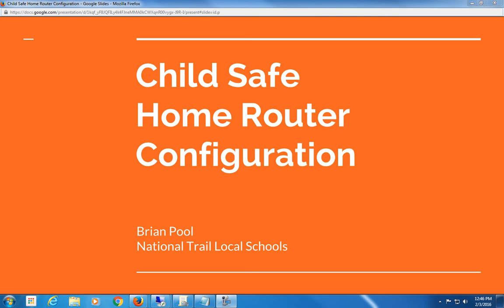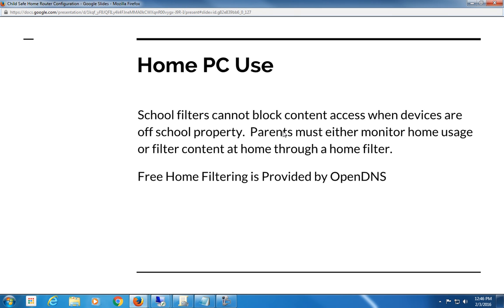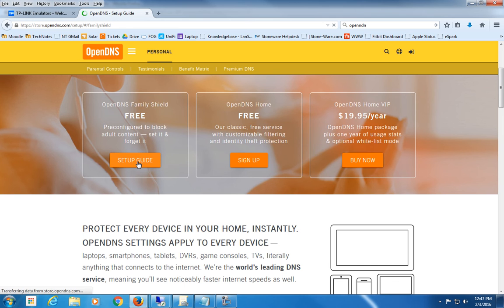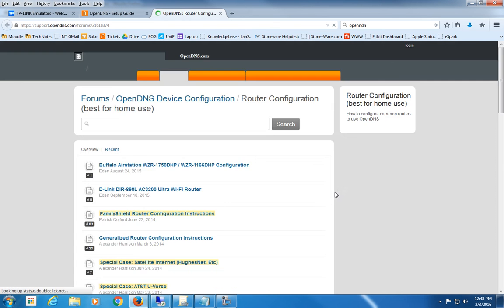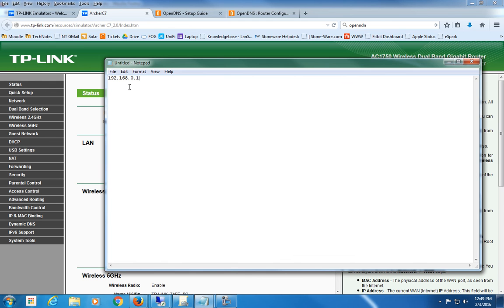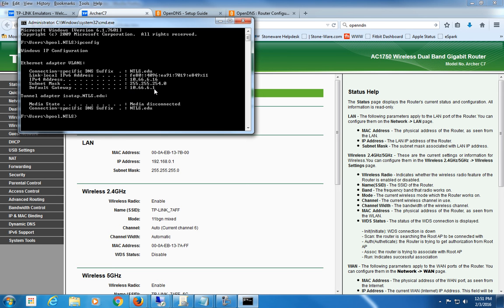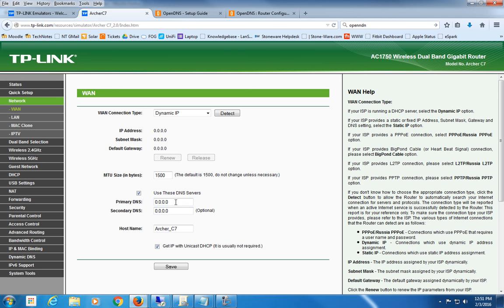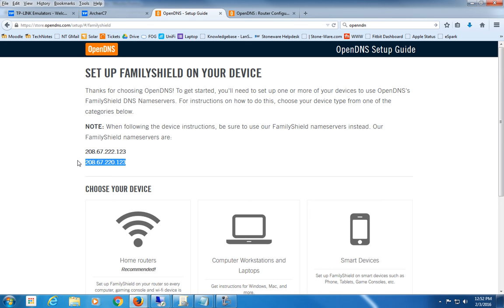Setting up OpenDNS at Home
To setup your home network for a Child Safe environment.